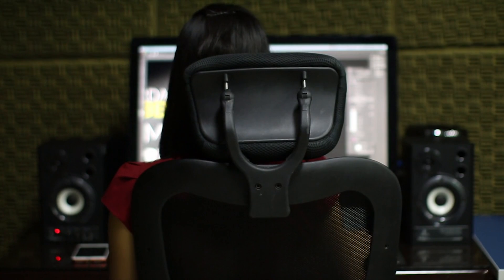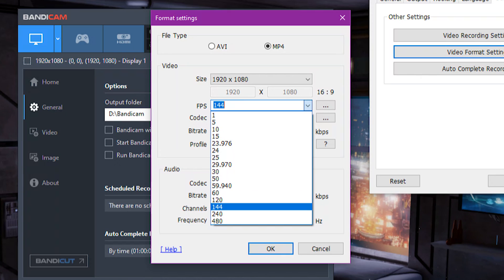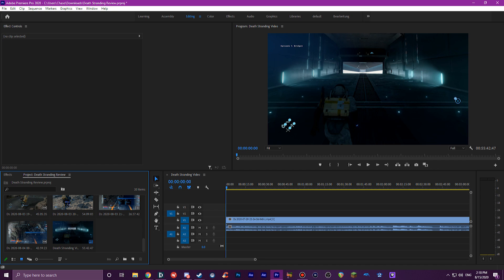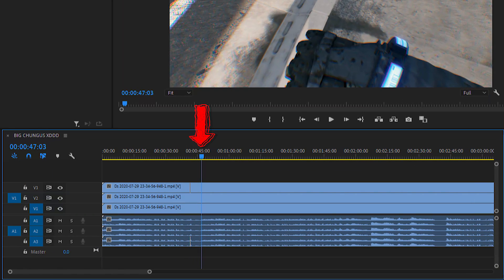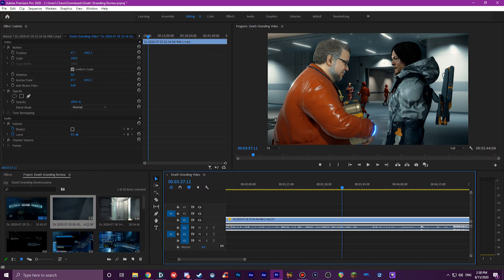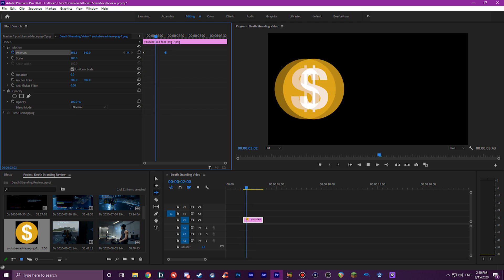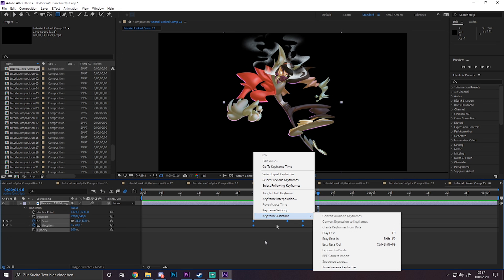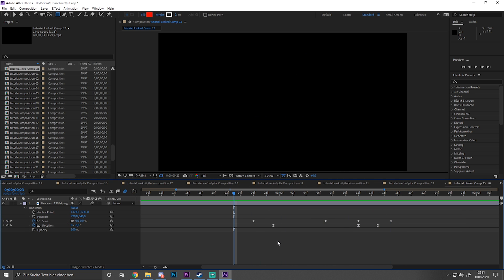Adobe Premiere for Drooling Idiots - ChaseFace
I got a lot of people saying they'd LIKE to start using Premiere but they didn't know where to start or they thought the interface was too intimidating. So here's my attempt to help people get started!

Timestamps:
0:00 Introduction
1:03 Gathering Console Footage
3:21 Gathering PC Footage
6:29 Handbrake (Reducing File Size)
7:25 Hard Drives (HDD vs SSD)
8:11 Scripting Tools
8:41 Sponsor (Ridge Wallet)
9:59 Premiere Introduction
12:23 The Interface/Tools
15:35 Timelines, Sequences and Tools
18:42 The Preview Window & Render Previews
20:04 In & Out Points, Markers
21:37 The Effects Controls Panel (The Fun Stuff)
25:40 Bins & Clips (Organizing Literally Everything)
26:53 Sequence Settings (The Boring Stuff)
27:22 Customizing the Interface
28:31 The Final Render (Exporting the Video)
30:00 Queuing in Adobe Media Encoder
30:54 Adobe After Effects (Ft. Kaiga)
42:09 Conclusion